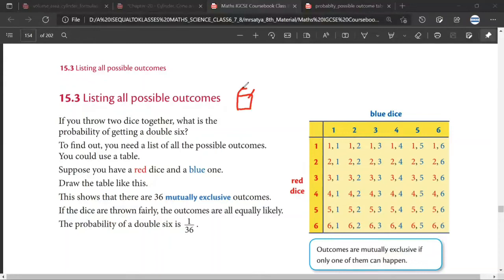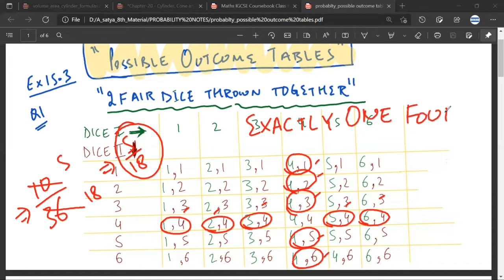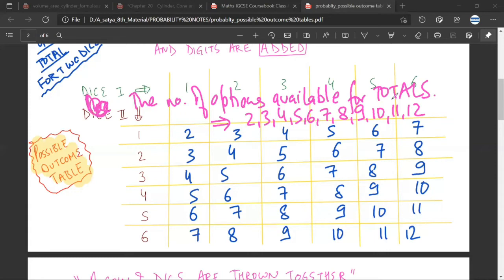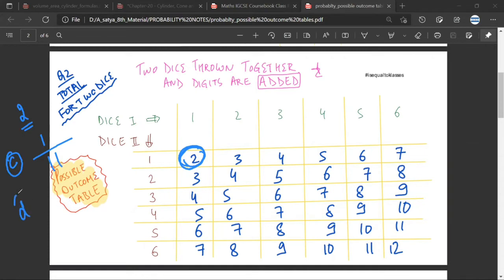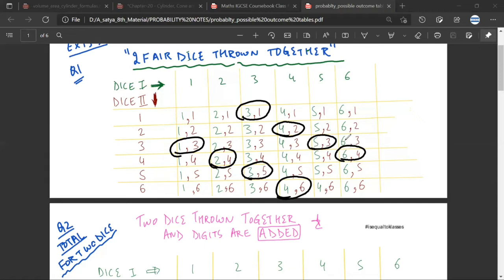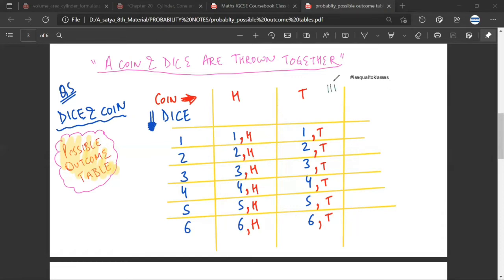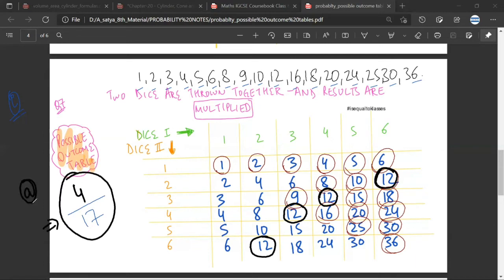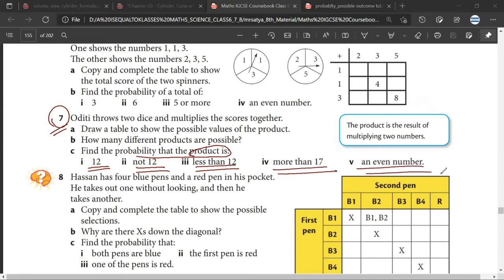Sample Space of Two Dice thrown together Dice and Coin Probability BASICS_ PART 2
We learn how to make a POSSIBLE OUTCOME TABLES or Sample Space Diagrams.. how to write all possible outcomes and find their Probabilities. We discuss how to use 2 Way Tables to show all possible outcomes in a probability experiment with 2 outcomes. Sample Space Diagrams & Tables of Outcomes. The concepts are good for Class 9, Class 10 students or those appearing for competitive exams like maths olympiads, banking, nda, data science, mba, cat, etc. The lecture has lot of solved numericals | CAMBRIDGE CHECKPOINT MATHEMATICS CLASS 8 EX 15.3 ANSWERS_2013 EDITION

TIMESTAMP
00:00 intro 2 dice sample space
02:10 #1
03:51 #2
08:20 #3 digits are added
12:36 #4 difference of digits
14:42 #5 coin and dice
18:13 #7 digits are multiplied

✔️ Class: 10
✔️ Board: ICSE
✔️ Subject: MATHS
✔️ Topic Name:  PROBABILITY

probability class 9 extra questions
probability class 11 ncert solutions
probability calculator
probability class 9 pd
probability for competitive exams
probability for banking exam
probability for gate
probability for nda
probability for data science
probability for mba
probability for cat
probability for jee mains
probability for ntpc
basic probability theory
basic probability questionas and answers
basic probability maths
basic probability APTITUDE QUESTIONS